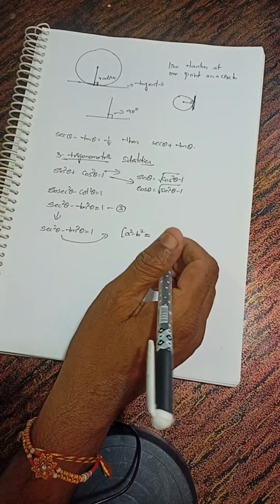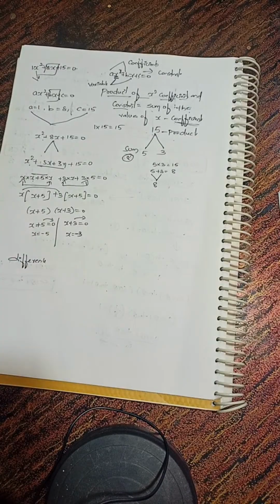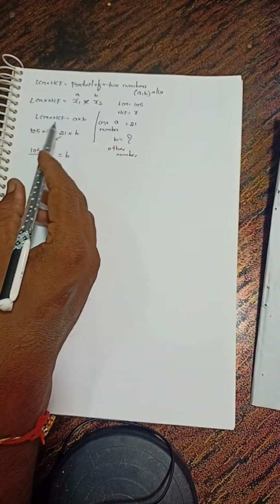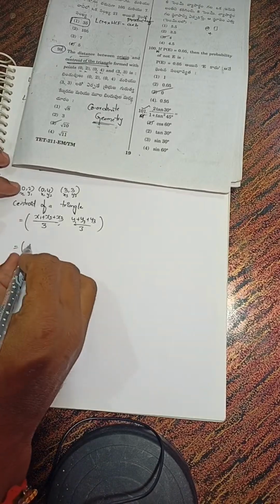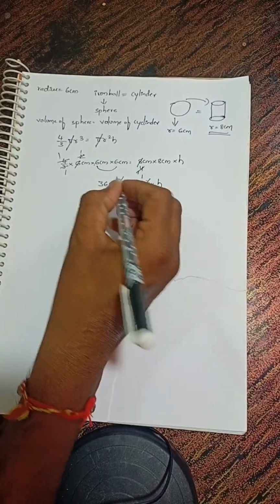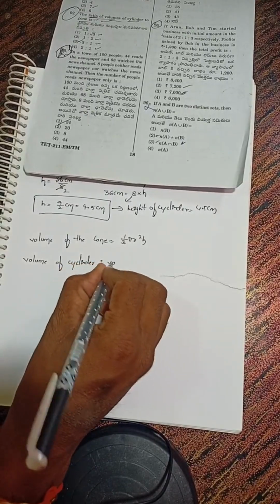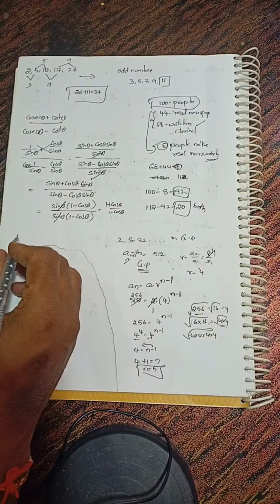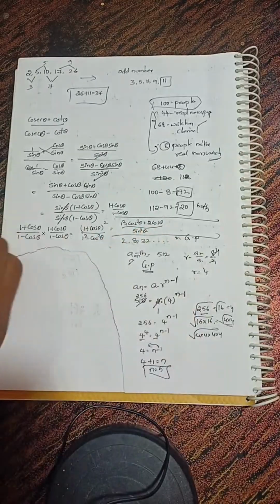Ctet & Tstet paper-2 Mathematics Ctet maths paper2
Teacher eligibility test and central teacher Eligibility test